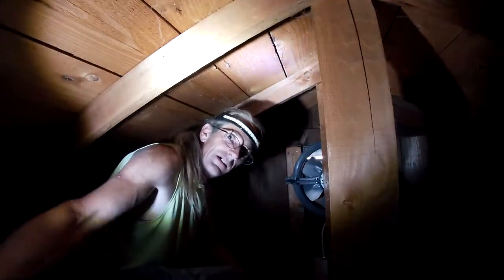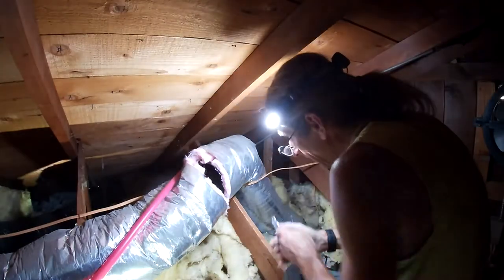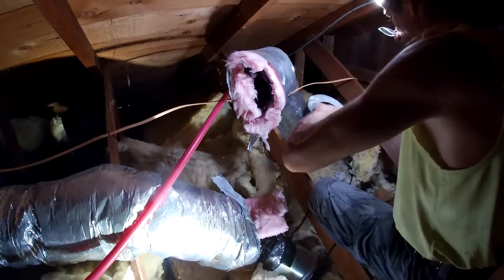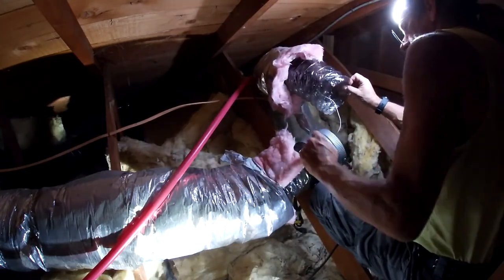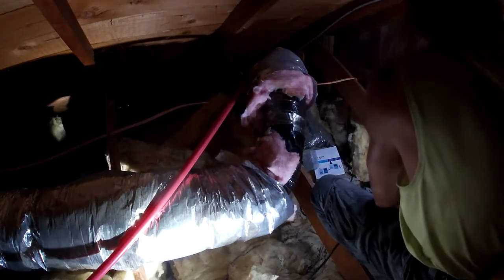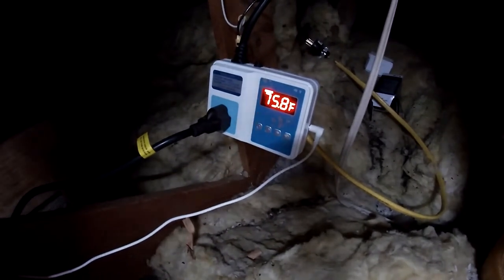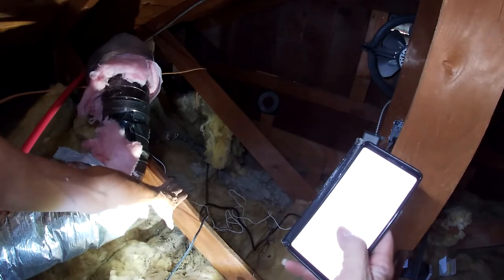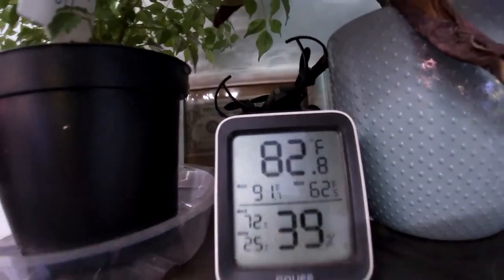Installing an inline duct fan